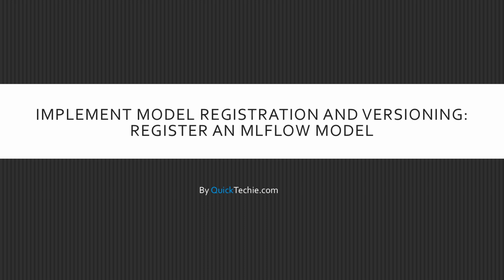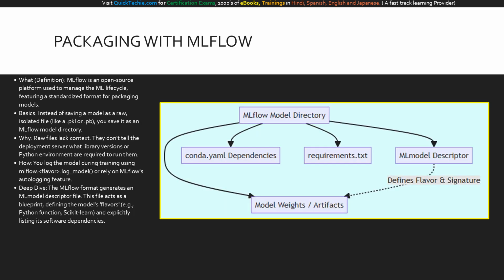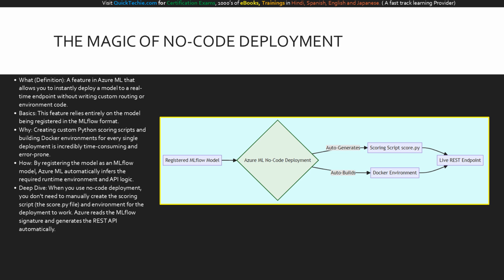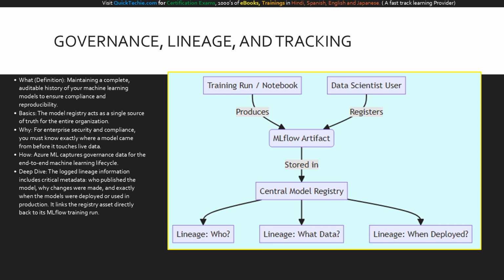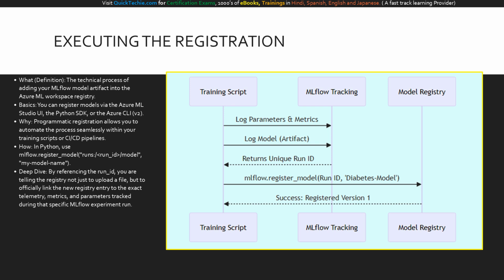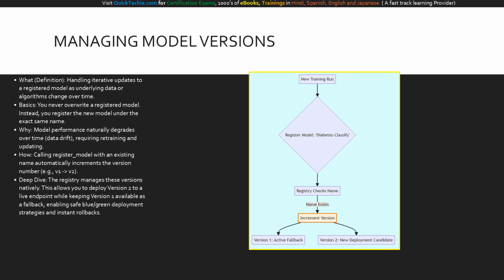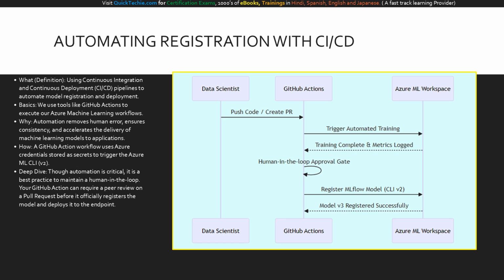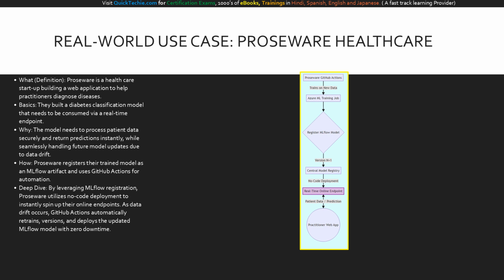Module 29 Implement Model Registration and Versioning Register an MLflow Model (AI-300)